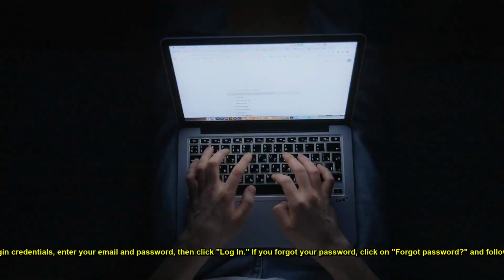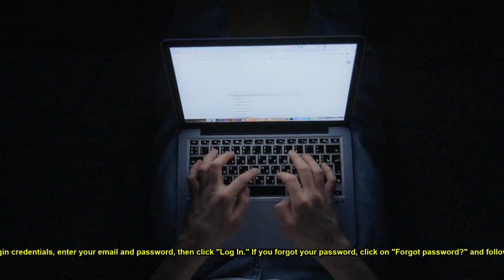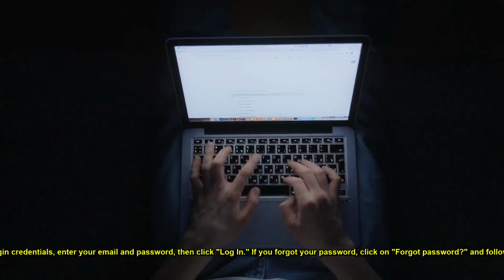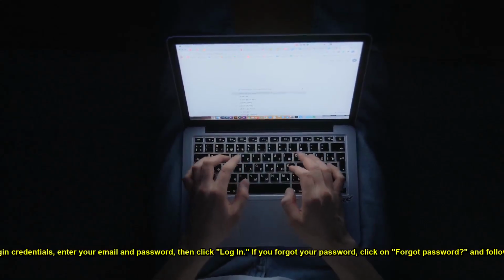How to Recover Your Yelp Business Listing - Complete Guide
In this comprehensive guide, we’ll walk you through the essential steps to recover your Yelp business listing and regain control over your online presence. Whether your listing has been claimed by someone else or you’ve lost access, our expert tips and strategies will help you navigate the recovery process smoothly. Learn how to verify your business, update your information, and optimize your Yelp profile to attract more customers. Don’t let a lost listing hold you back—watch now and take charge of your Yelp account today!